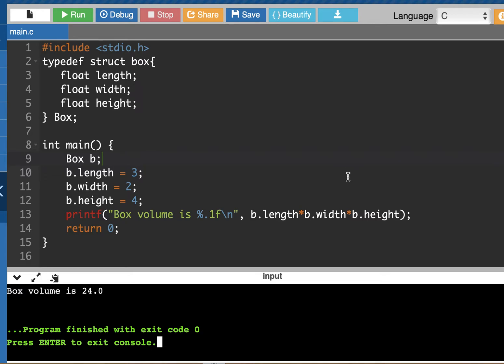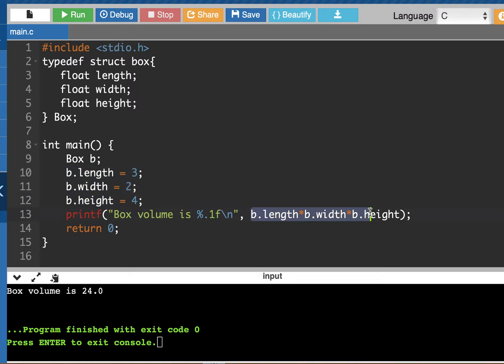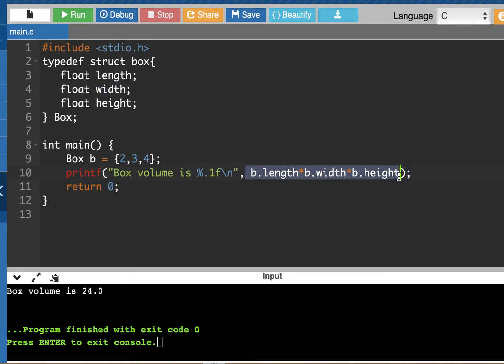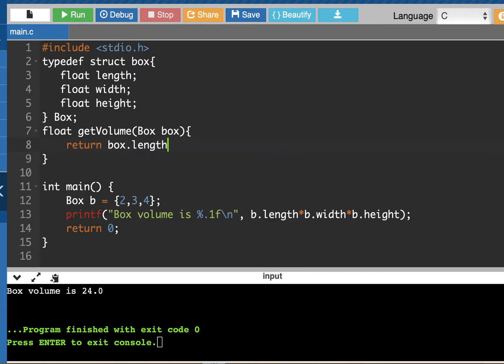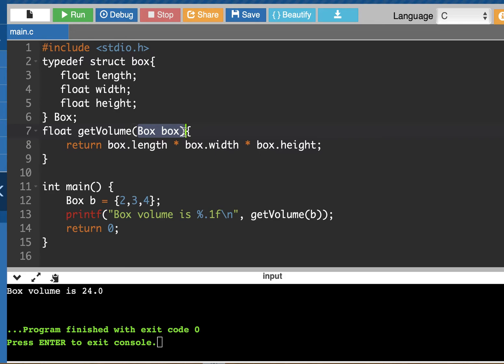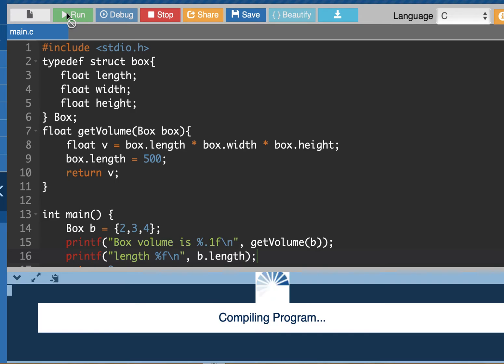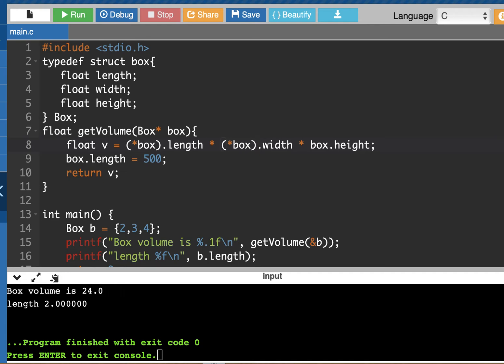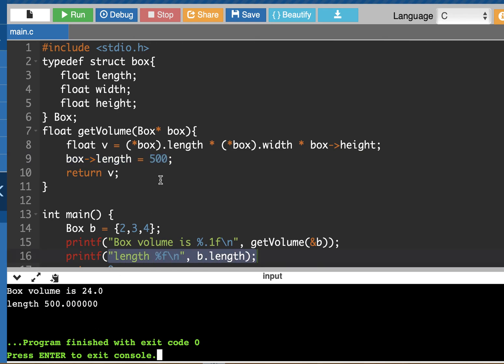Passing struct objects to Functions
This video shows an example of a struct object and passing that object to a function.  I can pass the struct object and make a copy of the object or I can use pointers and allow the function to make changes to the object in memory.